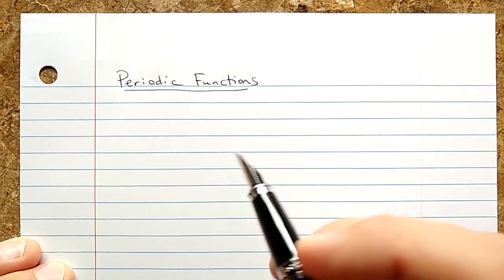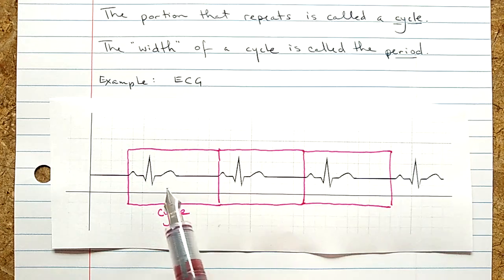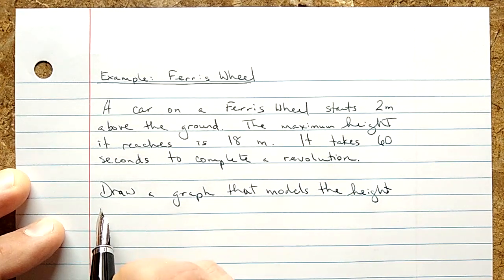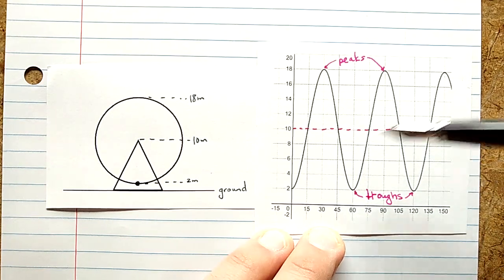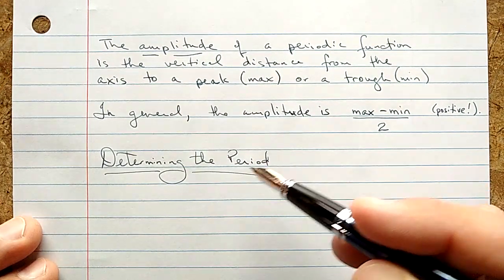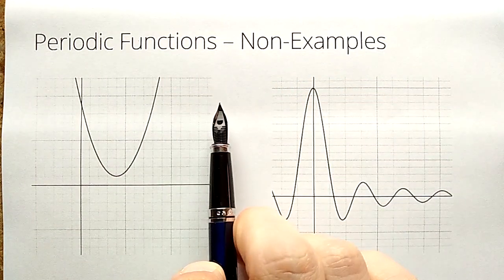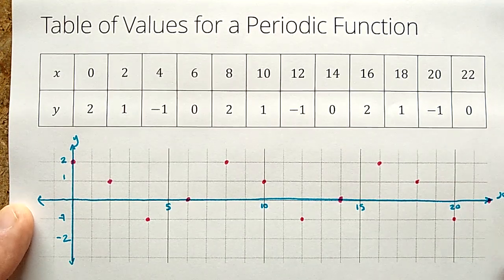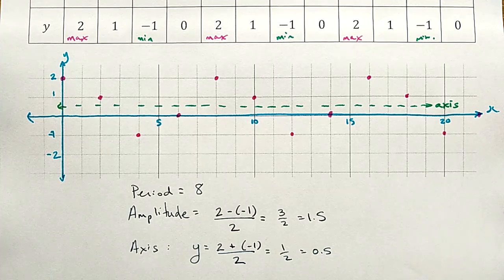Introduction to Periodic Functions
The characteristics of a periodic function with graphical examples. Explanations for these terms:
cycle
period
amplitude
axis
peak
trough